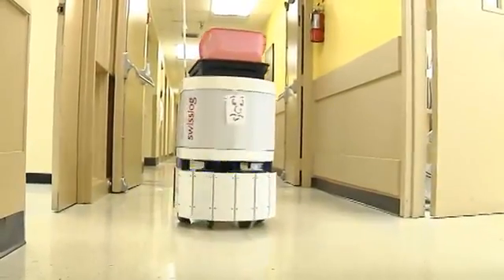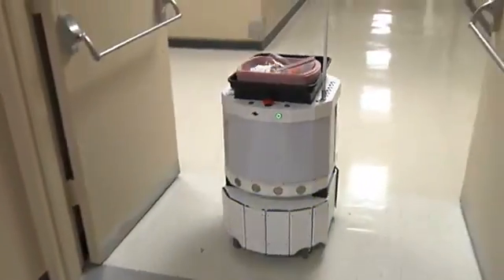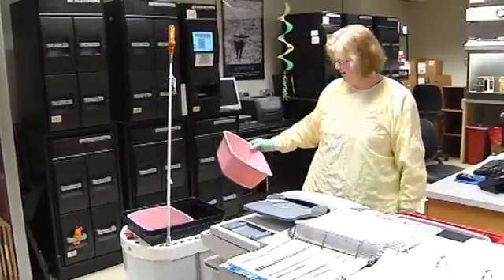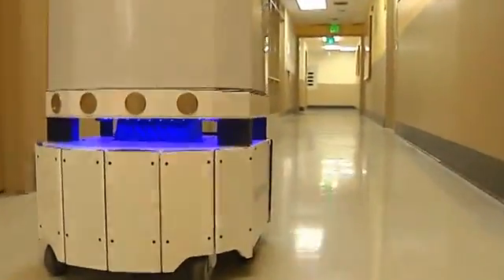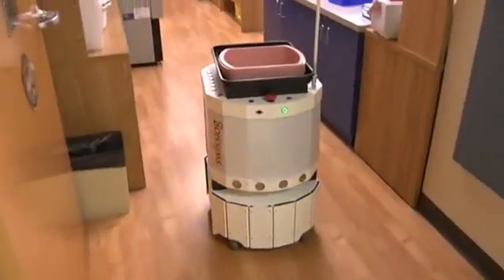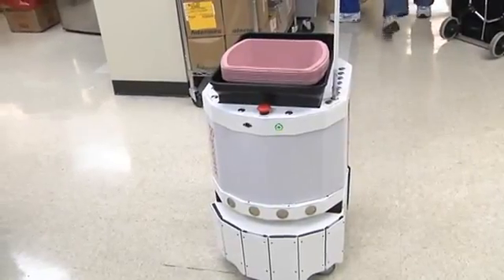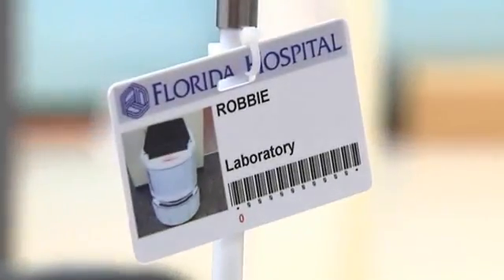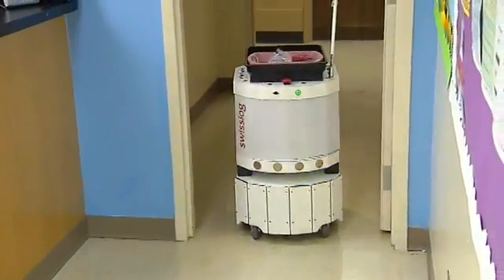Florida Hospital's Newest Robot Employee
Florida Hospital Orlando welcomes its newest laboratory employee, Robbie the Robot. Robbie helps deliver lab specimens and blood work to different testing areas in the hospital, giving more time for technicians to focus on performing crucial patient lab tests.